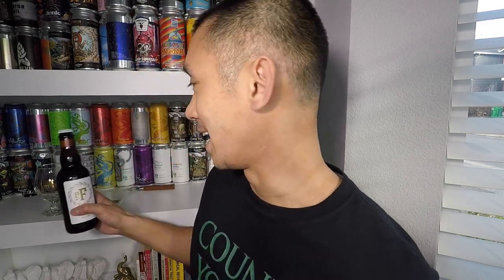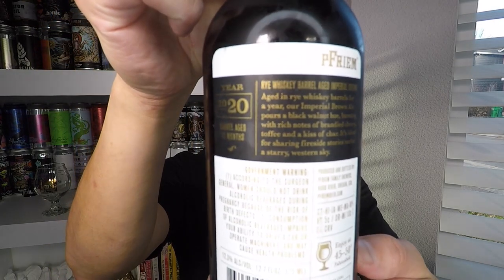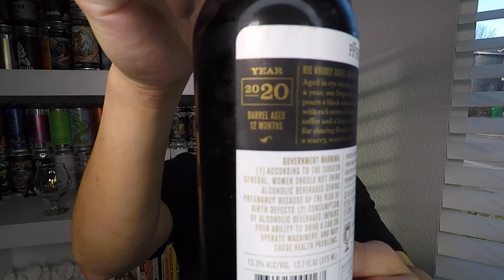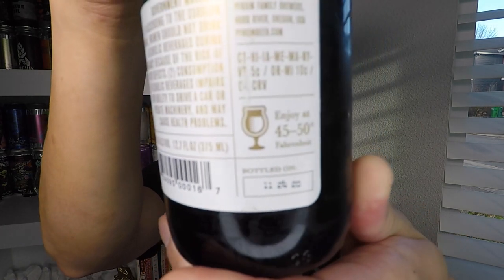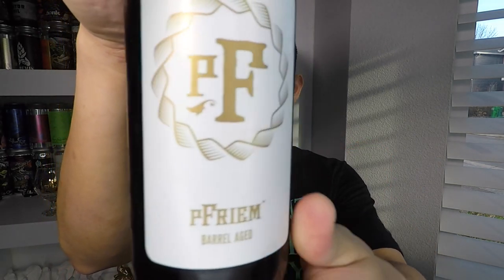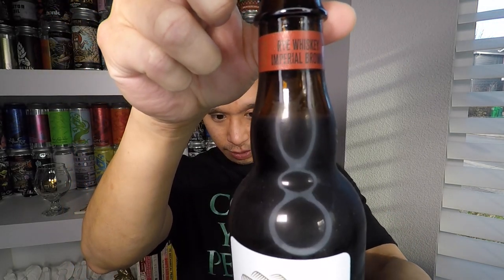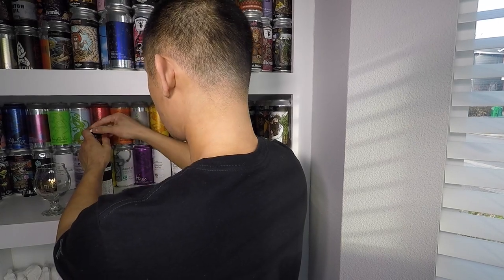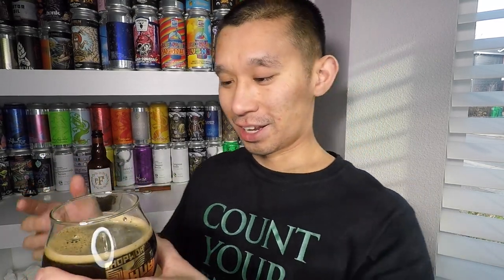BEER REVIEW #440 - PFRIEM BREWING - RYE WHISKEY IMPERIAL BROWN ALE